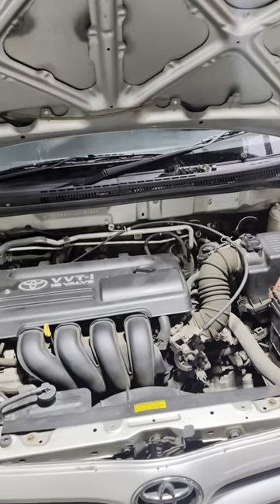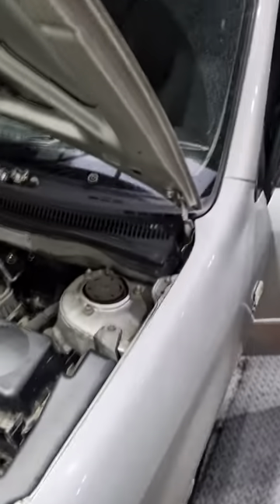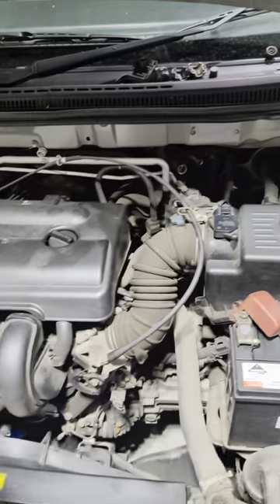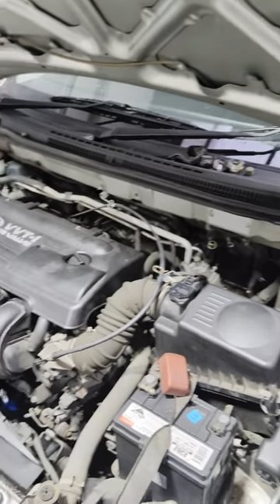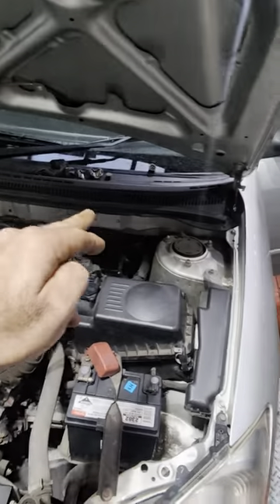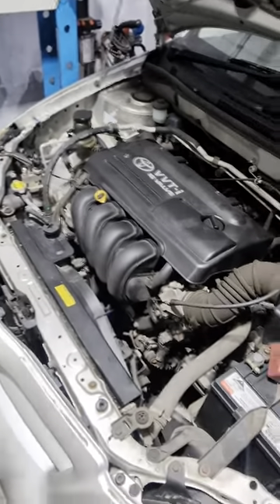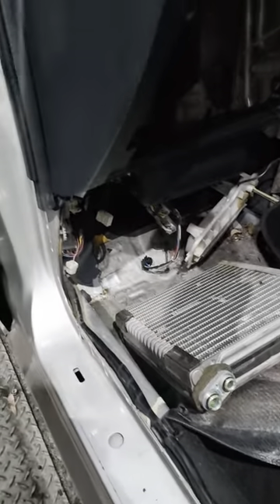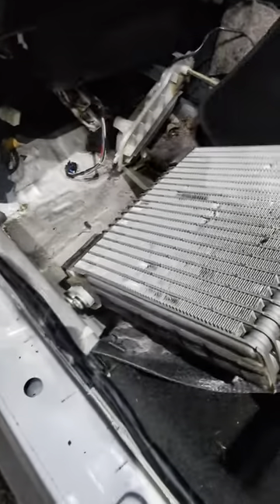Toyota Corolla leaking air conditioning mysterious air conditioning leaks evaporator leak